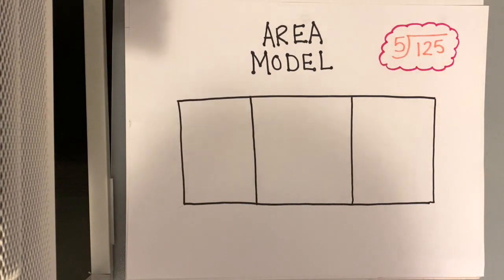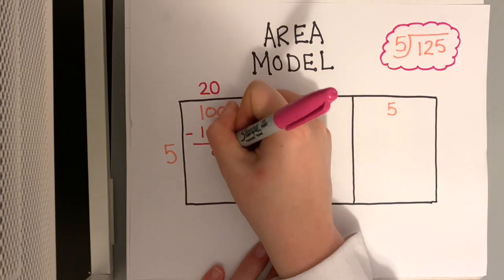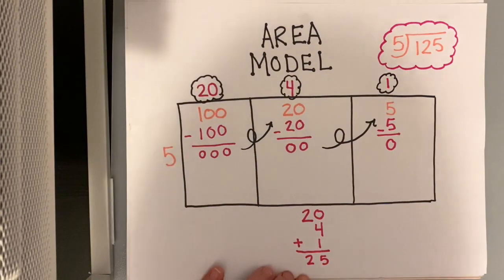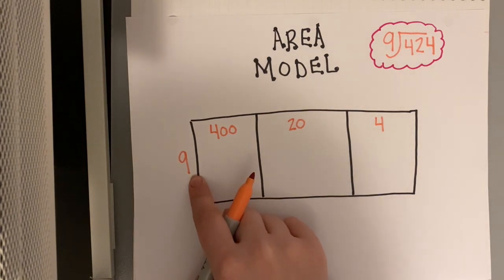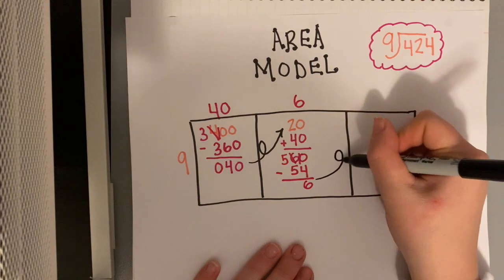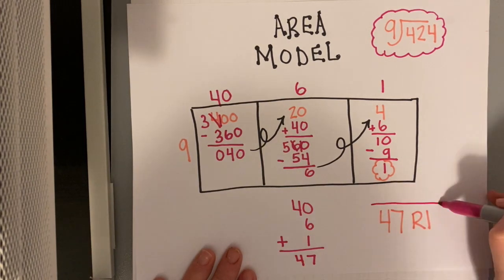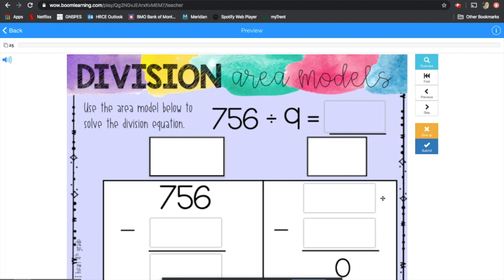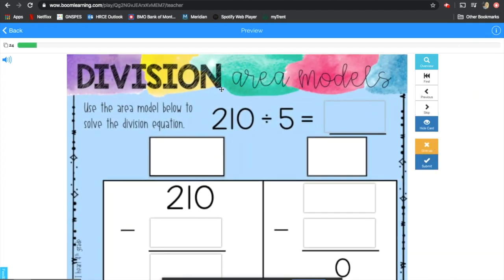Division - Area Model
This video is about using Area Model to solve Division problems.